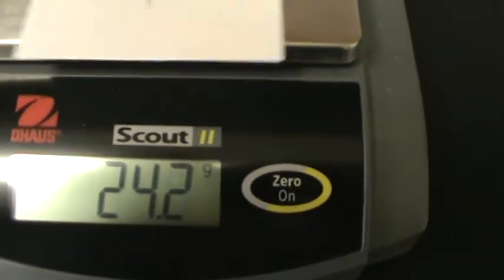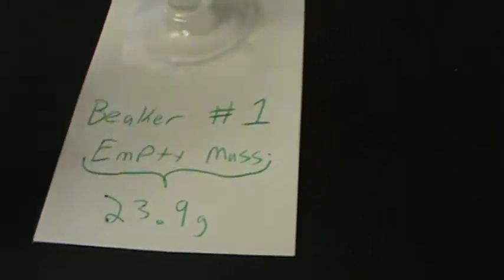Density of Liquids How To I